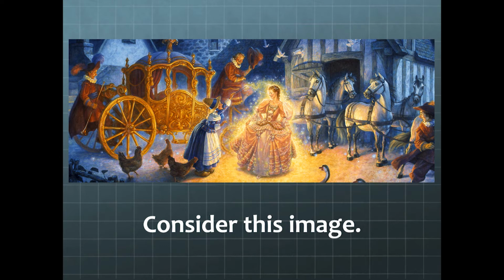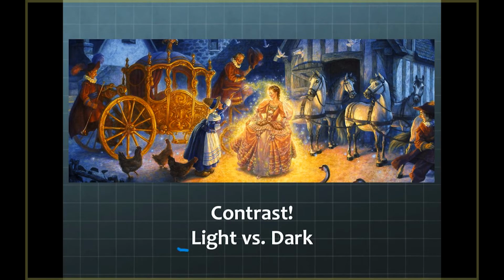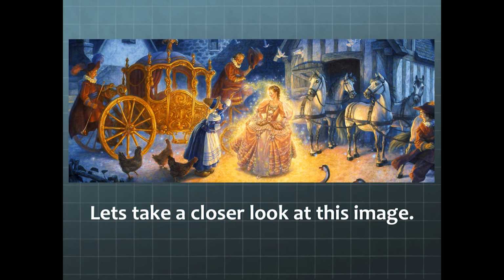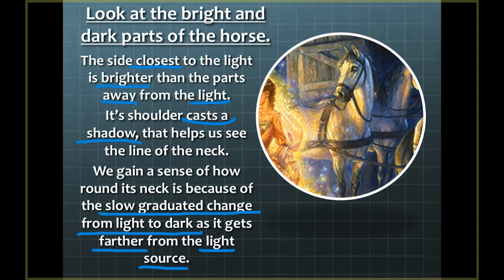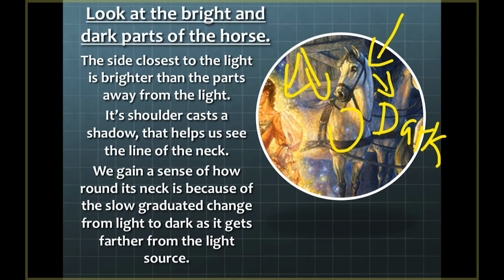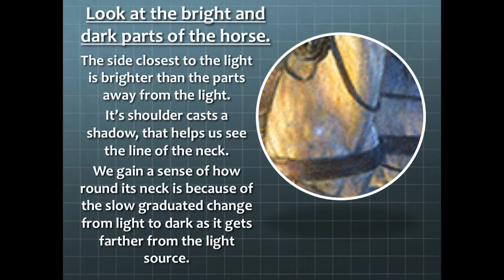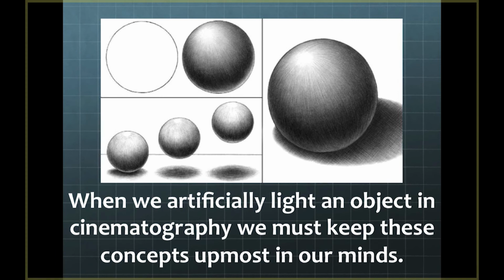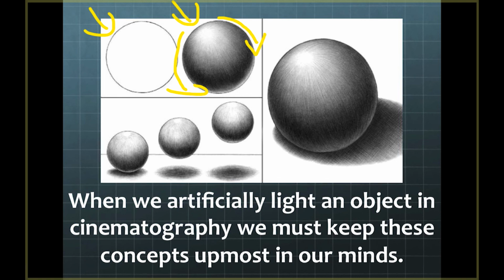Lecture 21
This lecture discusses contrast, and how we use light to define the shapes we see.